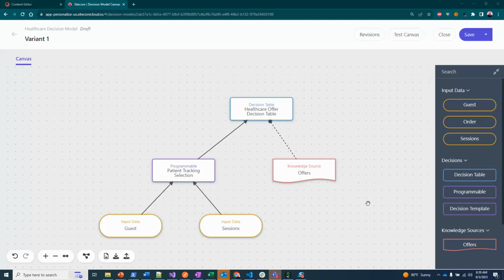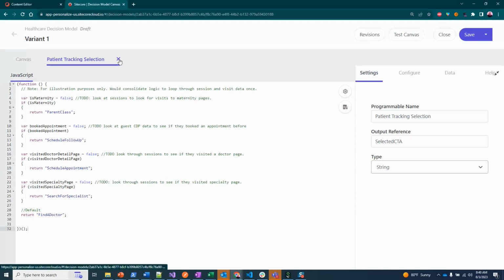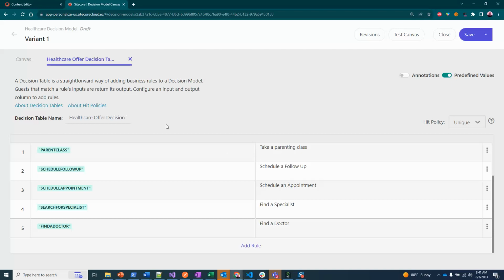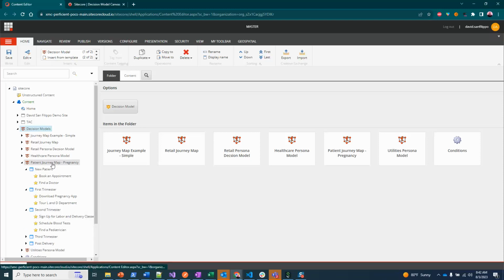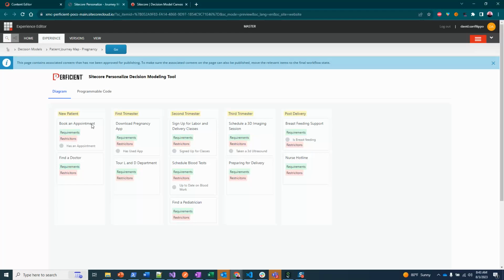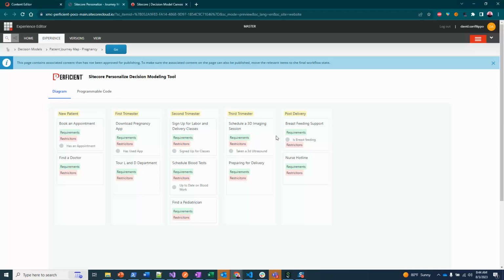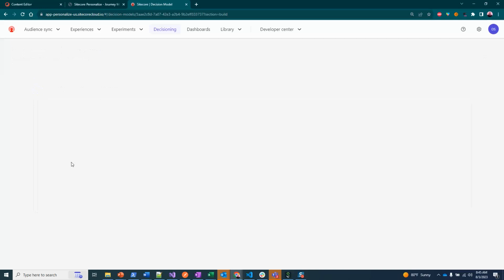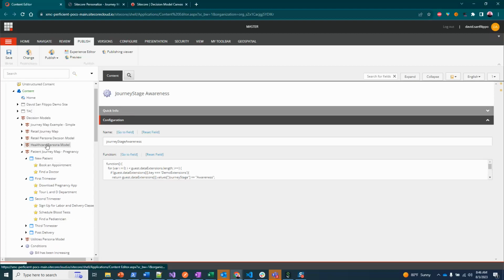Decision Model Tool Demo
Modeling decisions with Sitecore Personalize